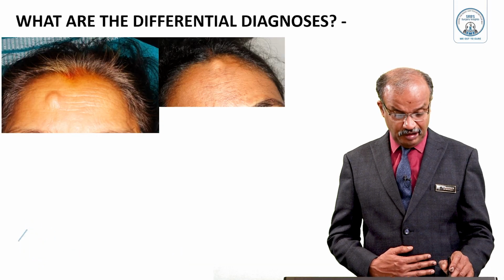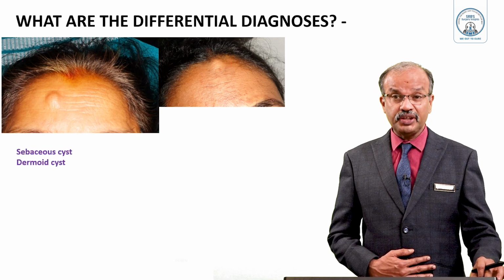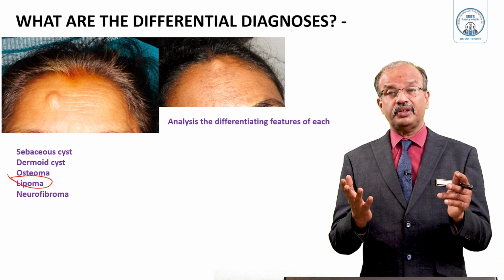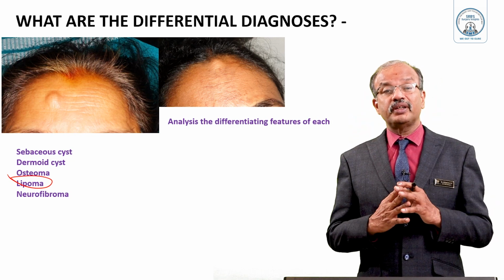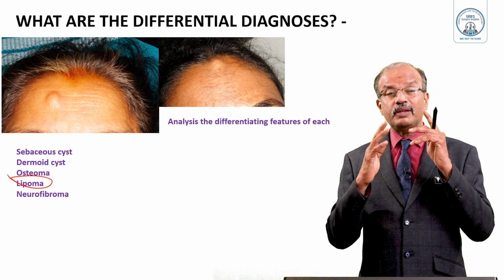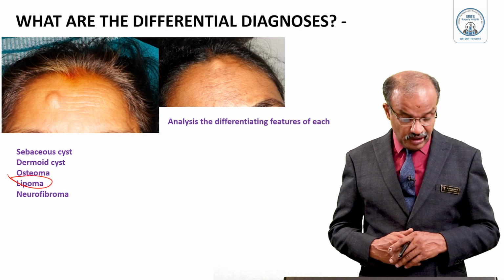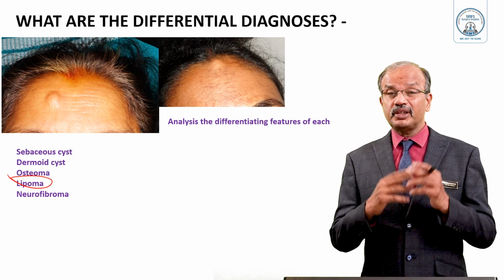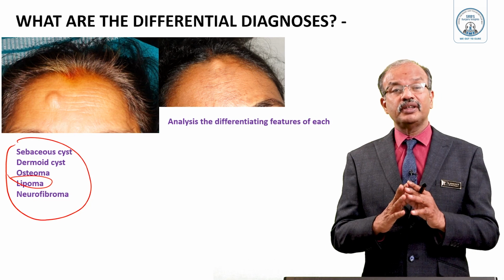Forehead Swelling by Dr. SRB | Dr. Srirama Bhat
Consultant surgeon
Mangalore 575001
Dakshina Kannada
Karnataka
Bharat

 Ideal for:
MBBS students